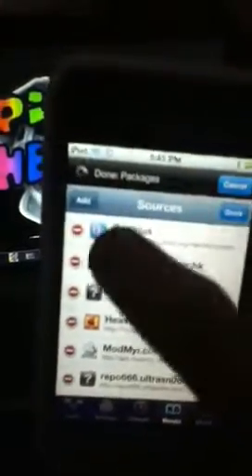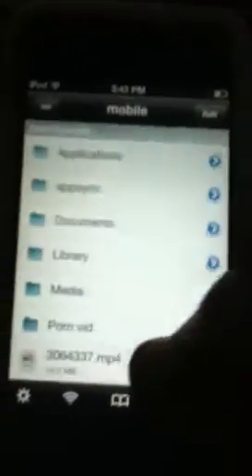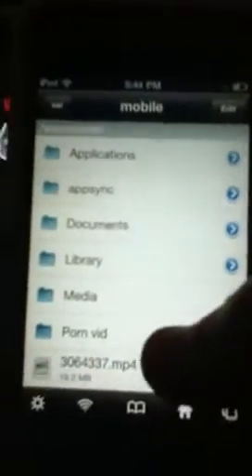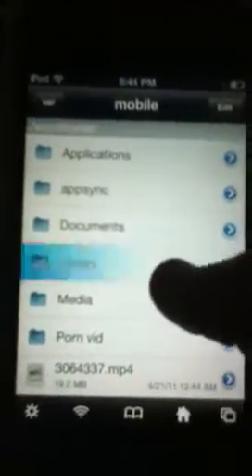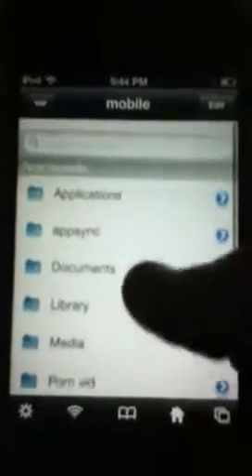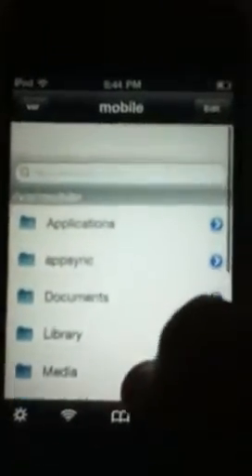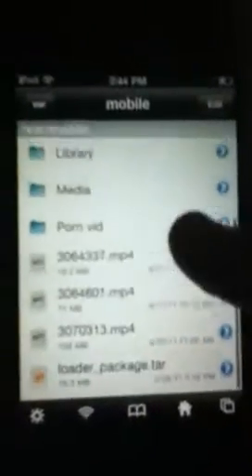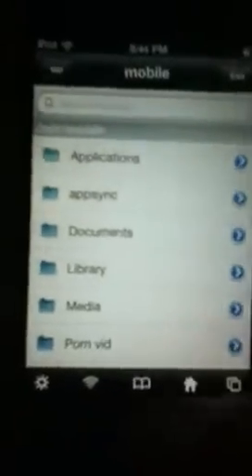How to mod pocket frogs (jailbroken ipod)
The site u need is                             Cydia.heaveniphone.com